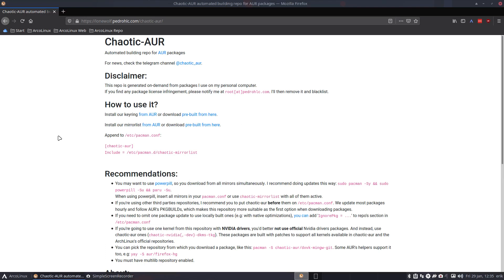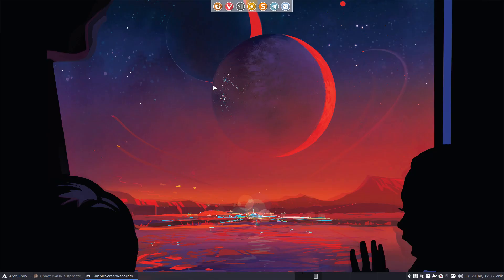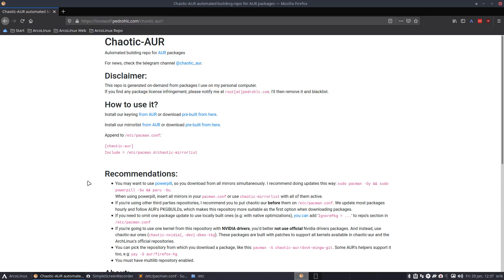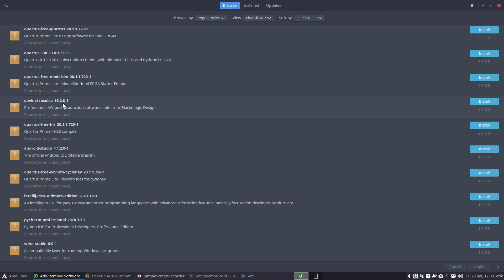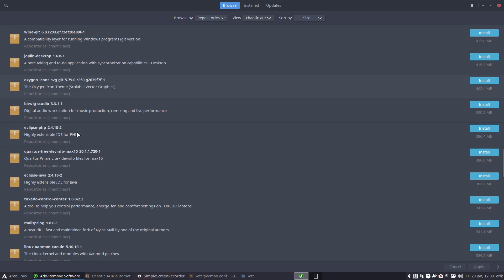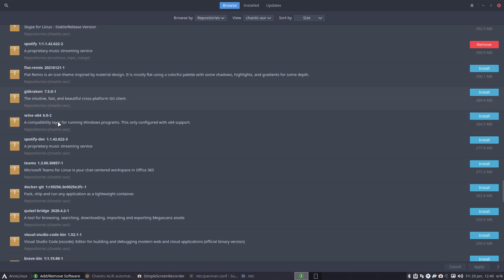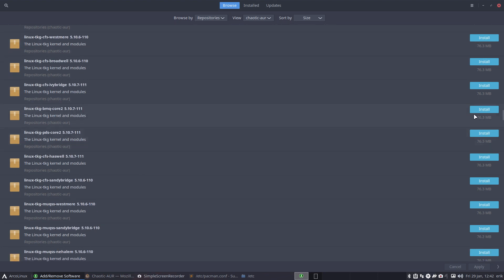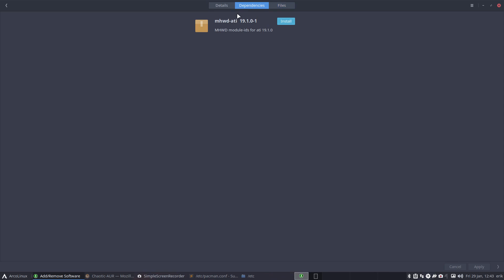ArcoLinux : 1842 How to add chaotic-aur to your system and why would I do that?